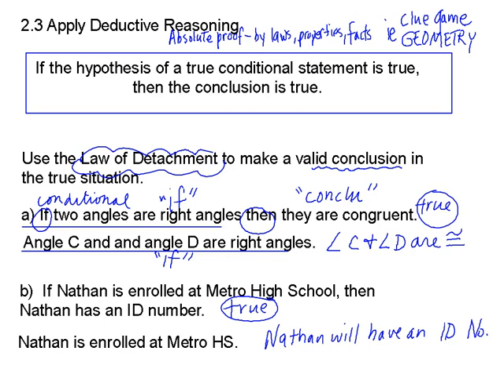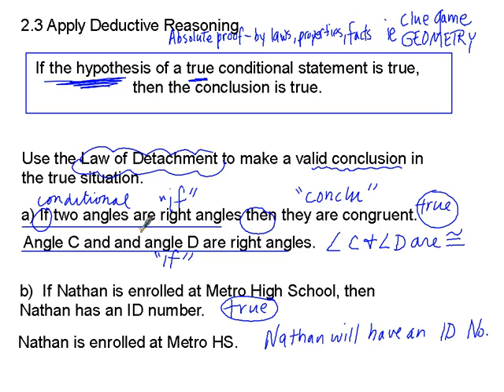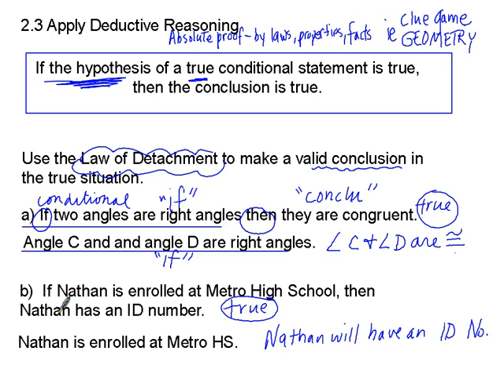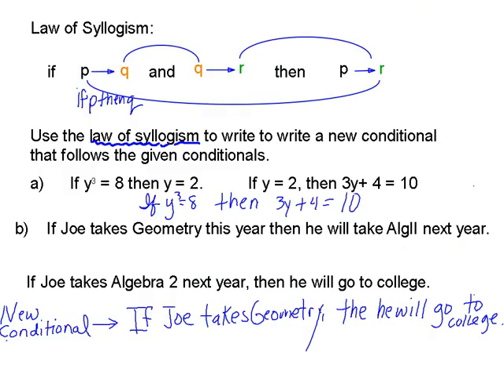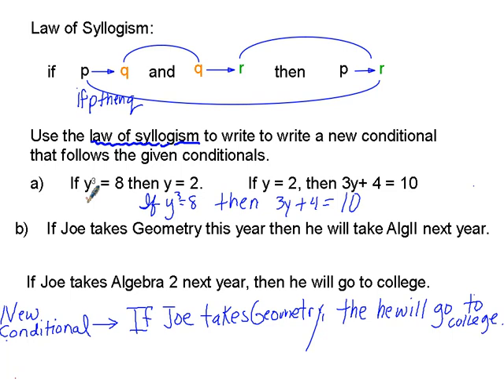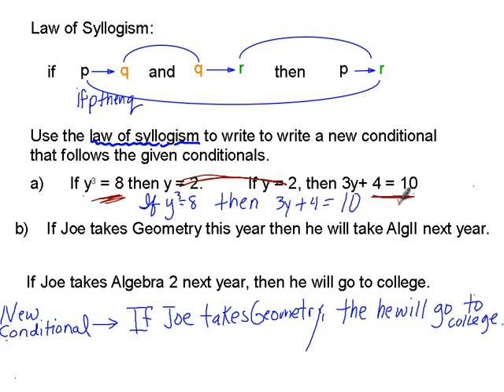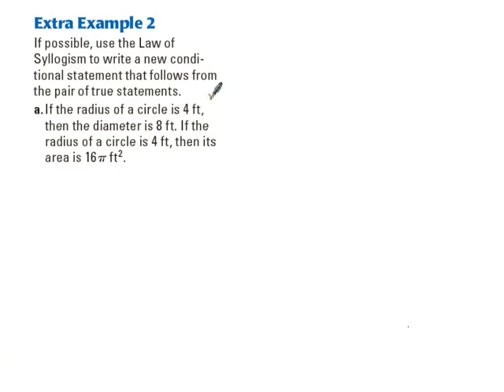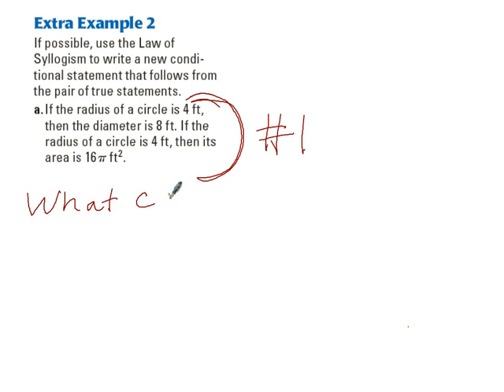geometry 2.3 detachment